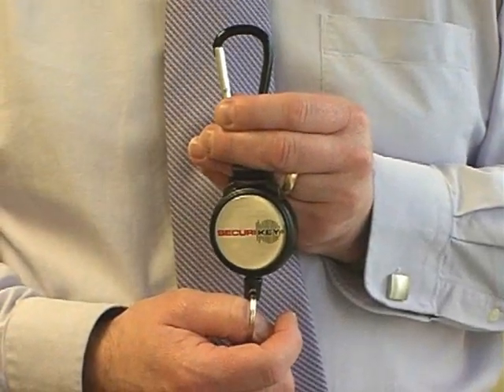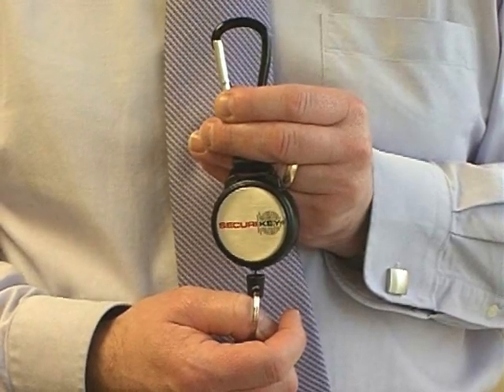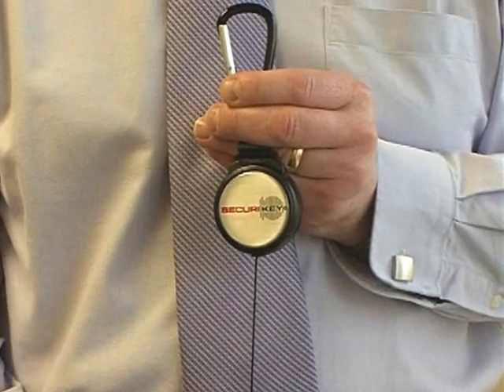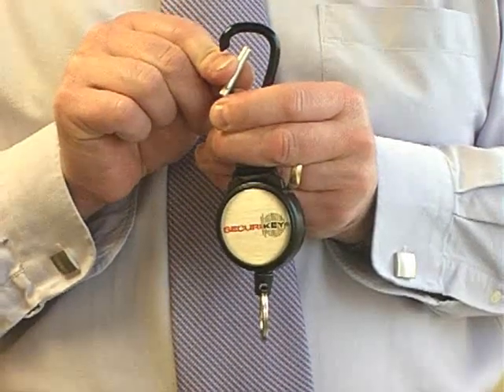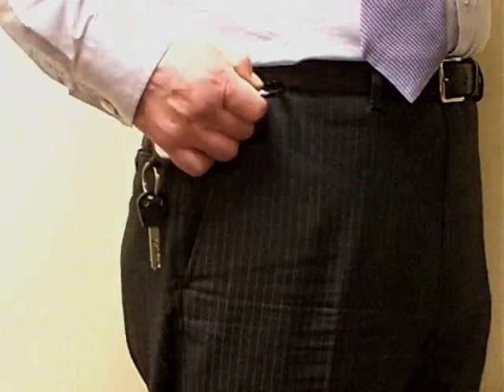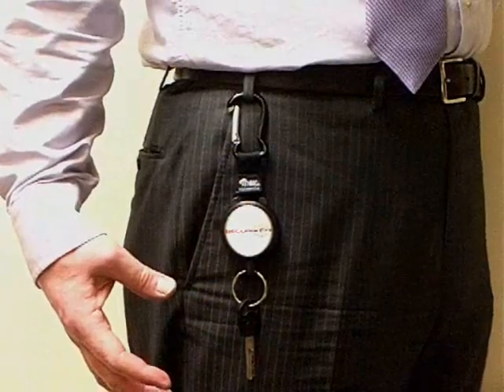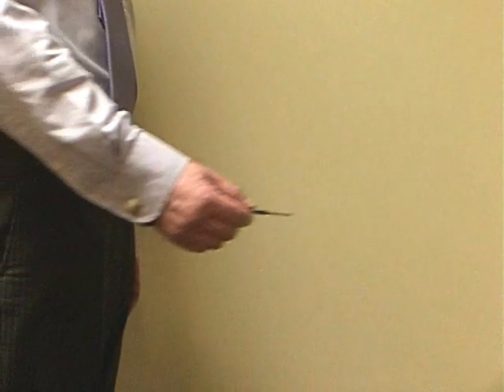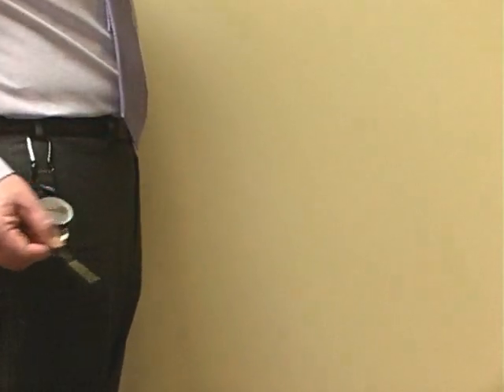Securikey 'Securit' Karabiner Key Reel With Cord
A short video showing the features and benefits of the Securikey 'Securit'Self Retracting Key Reel